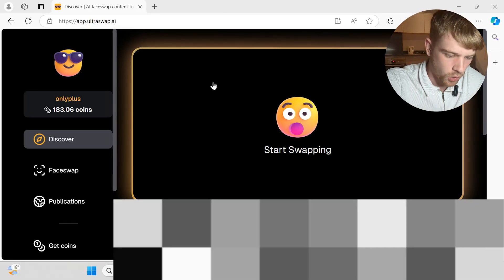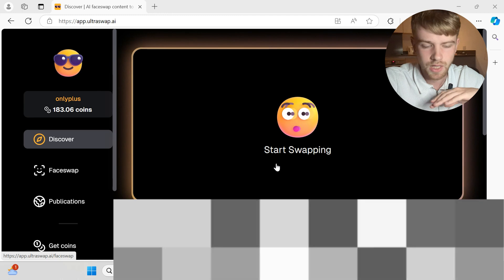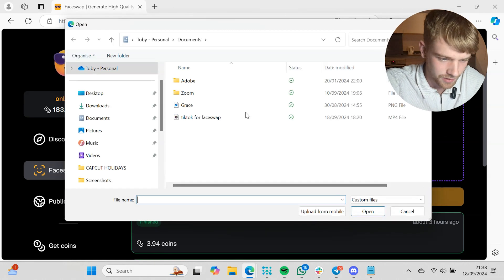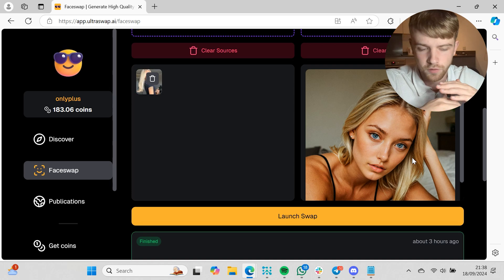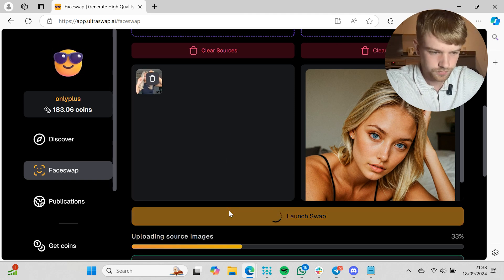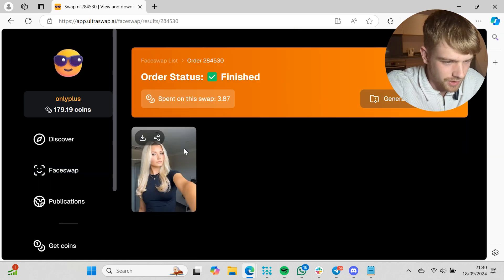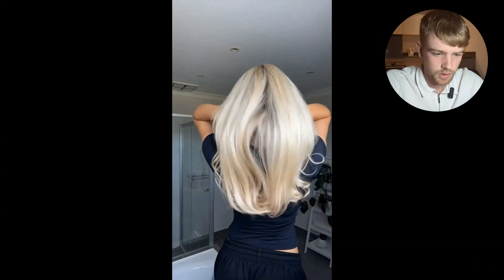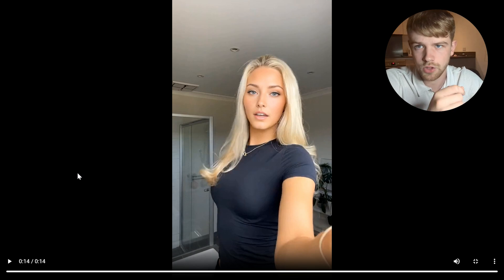How to Create Instagram Reels for Ai Influencers IN BULK | Pykaso Ai Faceswap Software | OFMKyle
How to Create Instagram Reels for Ai Influencers IN BULK | Pykaso Ai Faceswap Software

Join My FREE AI OFM/Business Telegram for the latest updates on AI, our lives and this channel

In this video, I’ll show you how to efficiently create Instagram Reels in bulk for your AI influencers using Ultraswap.ai faceswap software. If you're managing AI influencers and need a way to streamline your content creation process, this step-by-step guide will help you use Ultraswap.ai to produce engaging and high-quality Reels at scale. Learn how to leverage Ultraswap.ai's cutting-edge technology to personalize content, grow your audience, and save time while managing multiple AI influencers.

What You'll Learn:

- How to use Ultraswap.ai faceswap software for creating bulk Instagram Reels
- Step-by-step guide to automating and optimizing content creation for AI influencers
- Tips for producing high-quality, engaging Reels using Ultraswap.ai
- Best practices for scaling content production with AI-driven tools
- How Ultraswap.ai faceswapping technology can enhance your influencer content

If you're looking to save time and maximize efficiency while managing AI influencers, this video provides actionable strategies for creating bulk Instagram Reels using Ultraswap.ai. Learn how to use this advanced AI tool to scale your content production and grow your presence on social media.

Key Topics Covered:

1. Introduction to Ultraswap.ai faceswap software
2. Step-by-step process for bulk Instagram Reel creation using Ultraswap.ai
3. Optimizing AI-generated Reels with Ultraswap.ai for maximum engagement
4. Scaling your AI influencer content strategy with Ultraswap.ai
5. Best practices for using AI faceswap technology in influencer marketing

👍 Like this video if you found it helpful and insightful